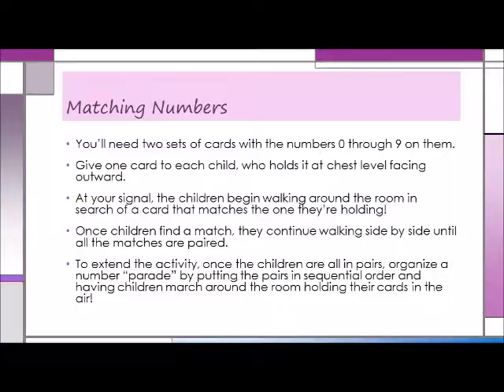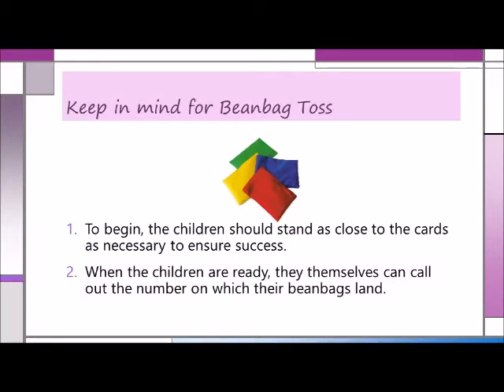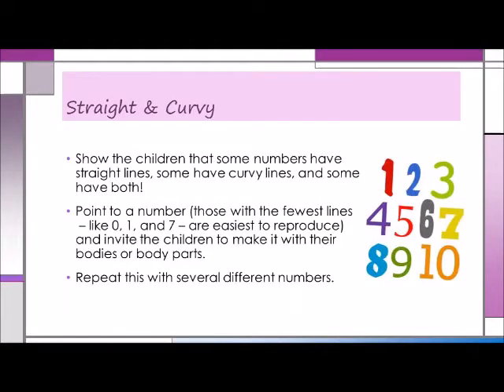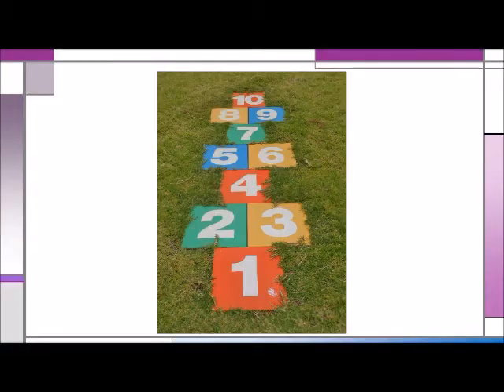Math: Games for number awareness & recognition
Just like letters, numbers are abstract concepts to children. And since young children are not yet abstract thinkers, really, numbers are just a bunch of squiggles – or something to memorize and recite for the entertainment and approval of the adults around them! In this video, we’ll explore activities that promote visual recognition of numbers and can begin to prepare children to write them by familiarizing them with the straight and curving lines that compose the numerals.